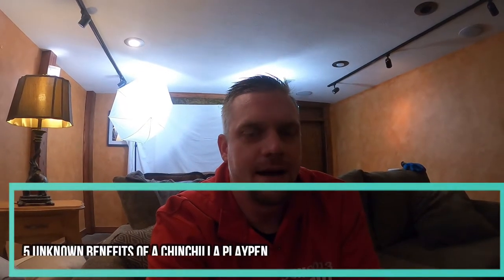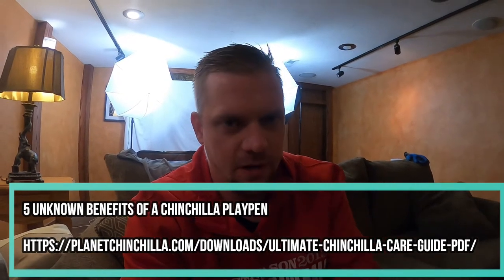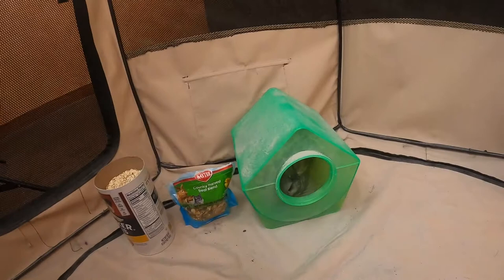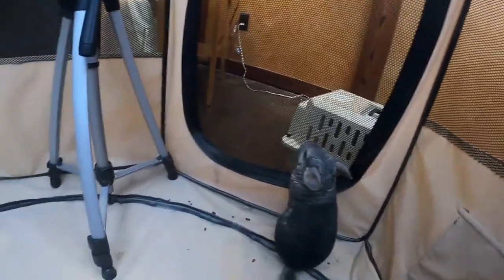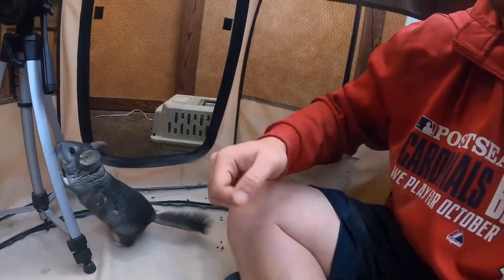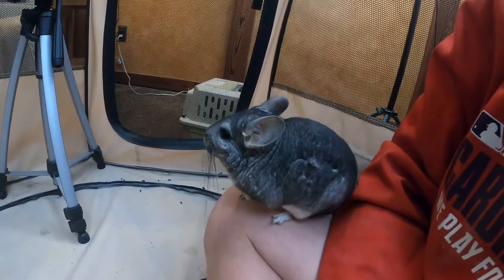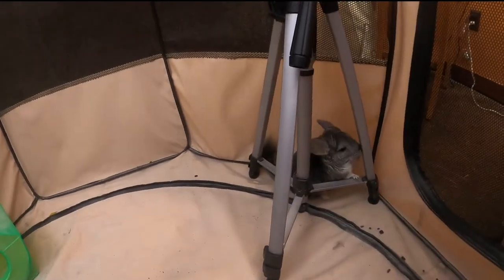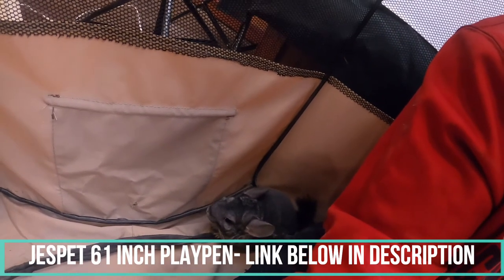Chinchilla Playpen: 5 Benefit Of Chinchilla Playpens Revealed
In this video, I want to specifically cover why I find Chinchilla playpens so beneficial.✅

I will give you 5 reasons why I think chinchilla playpens can make a world of a difference with you and your new chinchilla and why you need to be considering a chinchilla playpen ASAP✅